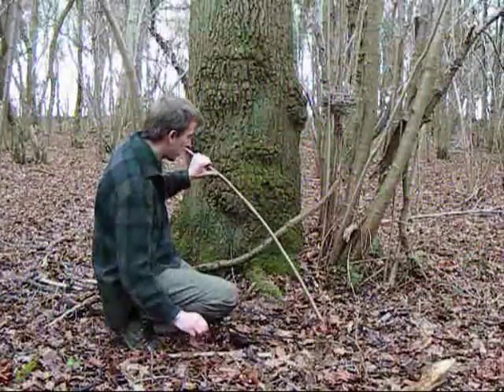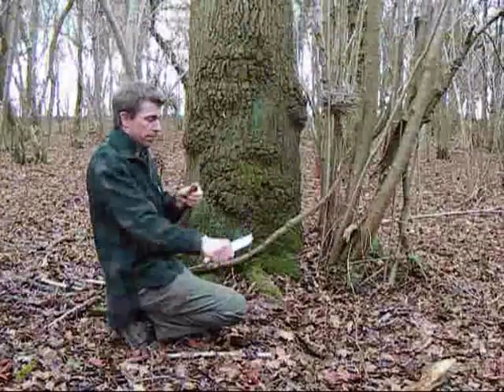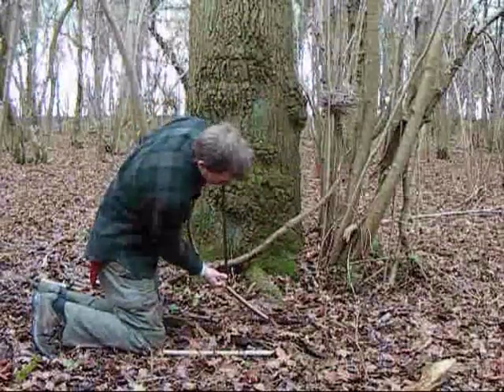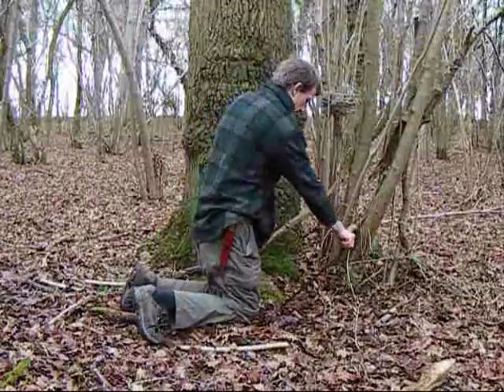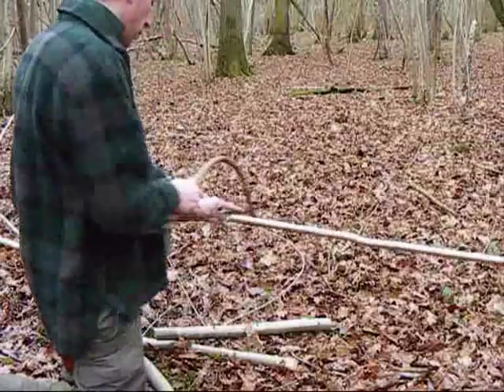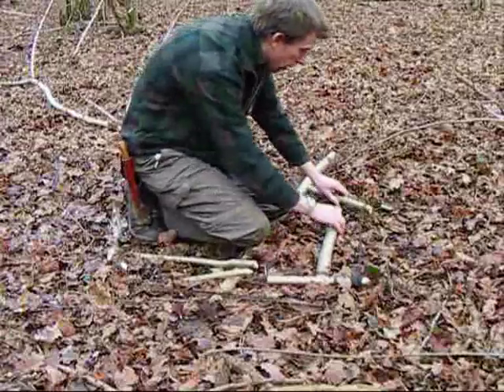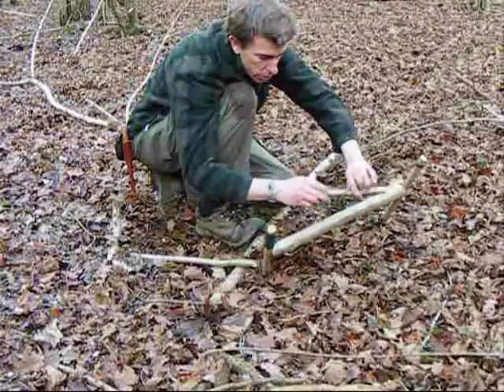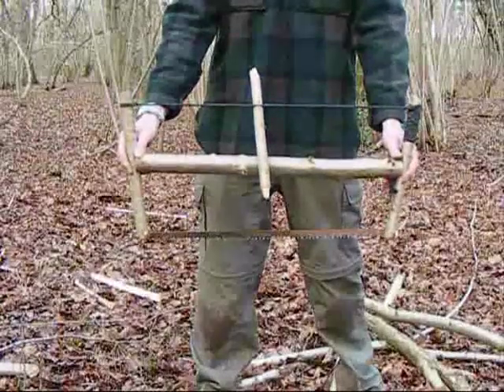Bushcraft Bucksaw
Two ways of mounting a saw blade in the wild.From Learnbushcraft.co.uk